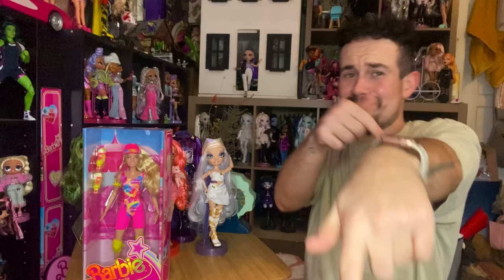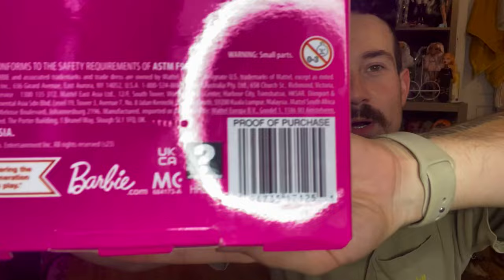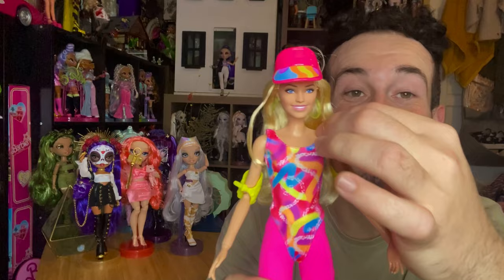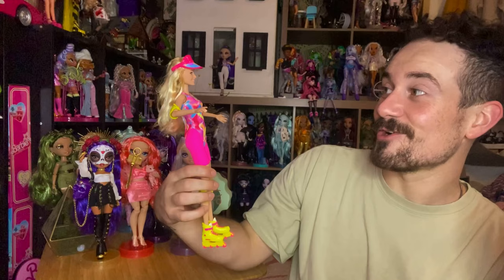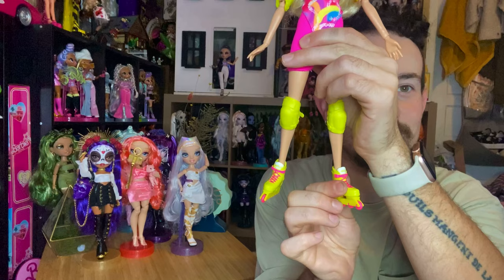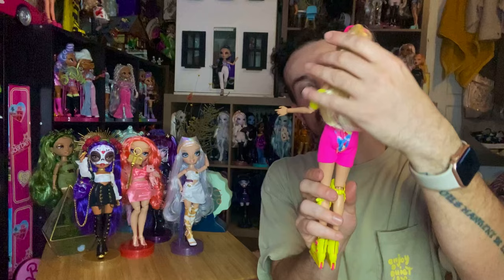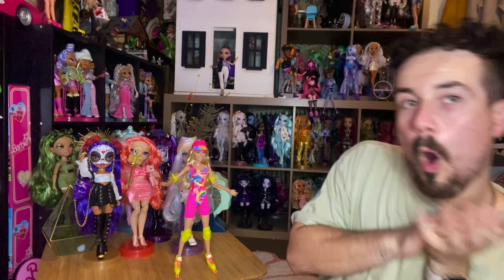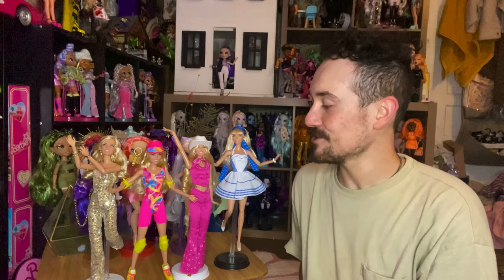Barbie the Movie Skating Doll Review / 🛼☀️👙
Venice Beach wasn’t ready to see this icon grace their shores! Bright and retro, Barbie skates by leaving everyone in awe!

This video is made for ADULT COLLECTORS and may contain language not suitable for children! Thanks!